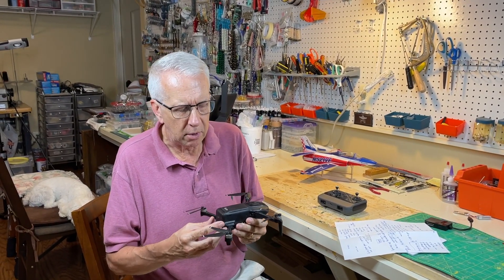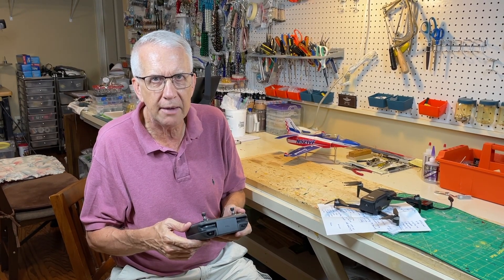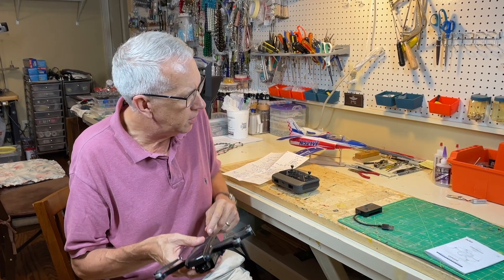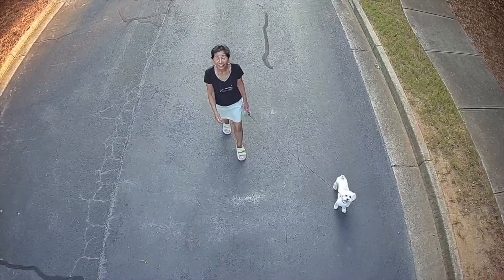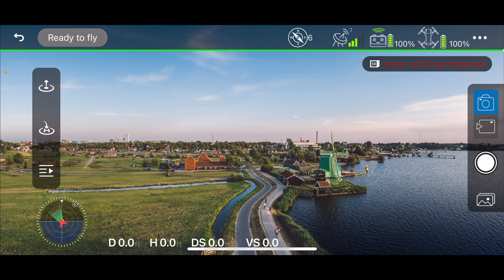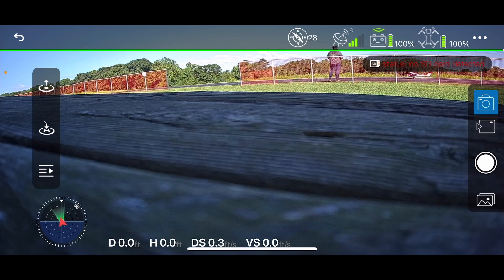U11MINI Drone Part 2 Software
This video will go over the software of the Ruko U11MINI drone.  This will include use of the free Ruko U11 app as you will use your smartphone as the controlling screen to fly and operate various modes of the U11MINI during flight and drone operations.

I will discuss the U11MINI user manual which is over 60 pages in length and offers a great deal of information.  I will then discuss an overview of the U11MINI software and the items of information on the drone and flight parameters to the drone pilot.

I will  then go over the U11MINI waypoint navigation, GPS follow and point of interest flight modes.  These are the more common flight modes that a pilot will use in the normal situations of drone operations.

The Ruko U11MINI is a great choice for an entry level drone, and will offer the new pilot an easy way to start learning about the various modes of drone flight they will need to learn.

U11MINI at Amazon

I added in the video my experience with the new 65W three in one charger, recently introduced by the team at Ruko.  It is a very nice charger, trim and well designed.  Works as advertised, easy way to charge up to three devices via USB A and C ports.

Ruko 65W 3 in one charger

Chapters

00:00 - Intro
00:19 - U11MINI Part 2 overview
03:10 - Using the U11MINI app and user manual
04:50 - U11MINI software discussion
08:53 - Ruko 65W 3-in-one charger
10:13 - U11MINI operation screens
13:15 - Waypoint navigation demonstration
15:48 - GPS follow demonstration
17:15 - Point of interest demonstration